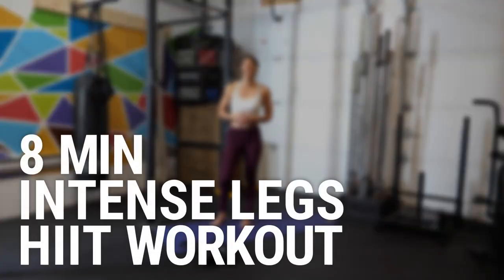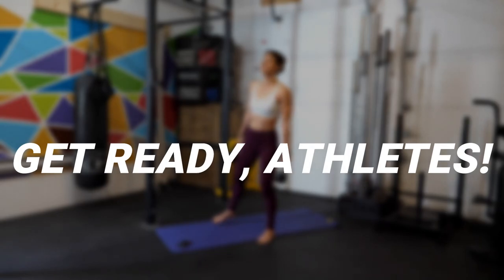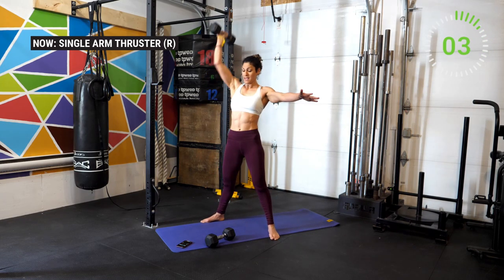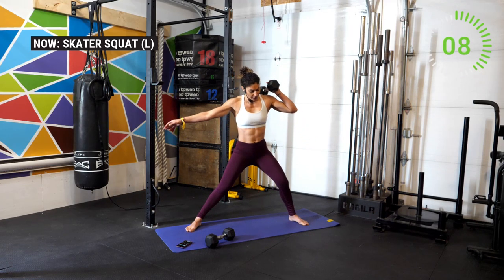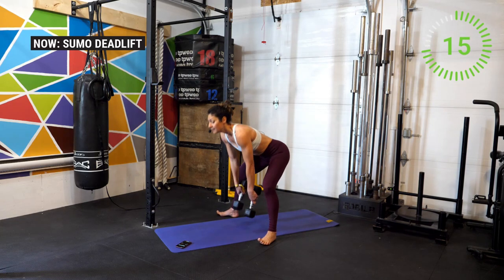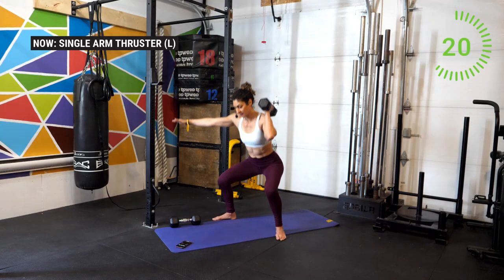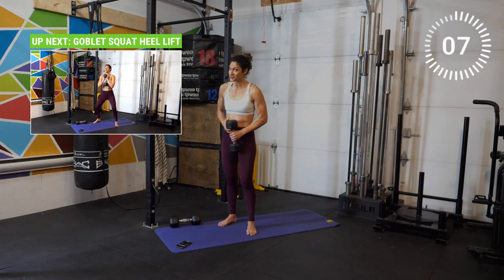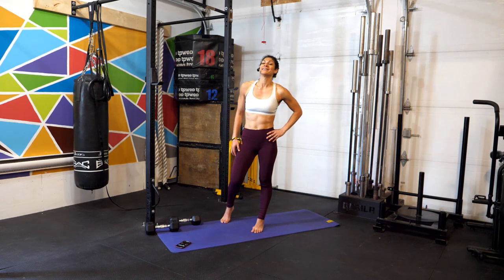8 MINUTE INTENSE LEGS HIIT WORKOUT with dumbbells at home workout | DOUBLE TABATA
Welcome back, Athletes! Today we’re going to tone and sculpt those legs with a double tabata.  Tabata is 8 rounds of 20 seconds of work and 10 seconds of rest for a total of 4 minutes.  All you need to follow along today is just your mat and a medium weight pair of dumbbells.  Add on one more round if you have the time today, or check out the workout I have linked for you at the end of this video! 3-2-1-Go!

8 MINUTE HIIT WORKOUT INTENSE LEGS DOUBLE TABATA
Work for 20 seconds and rest for 10 seconds (repeat 2x)
0:00 - Introduction to Exercise
1:49 - Sumo Deadlift
2:19 - Sumo Deadlift High Pull
2:49 - Single Arm Thruster (R)
3:19 - Single Arm Thruster (L)
3:49 - Skater Squat (R)
4:20 - Skater Squat (L)
4:50 - Goblet Squat Heel Lift
5:20 - Jumping Lunge

I hope you guys enjoy this workout tutorial and find it useful.

💪🏽 Join my ADVANCED TRANSFORMATION PROGRAM for LIVE COACHING and ACCOUNTABILITY with me

Title: 8 MINUTE INTENSE LEGS HIIT WORKOUT with dumbbells at home workout | DOUBLE TABATA